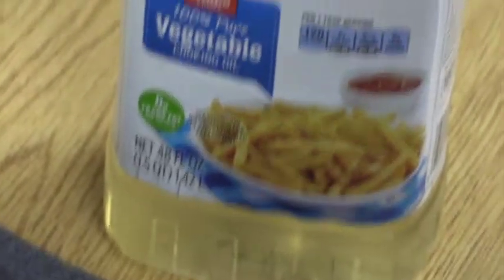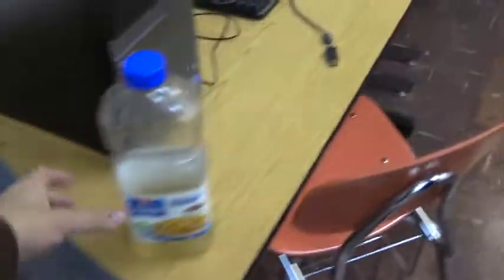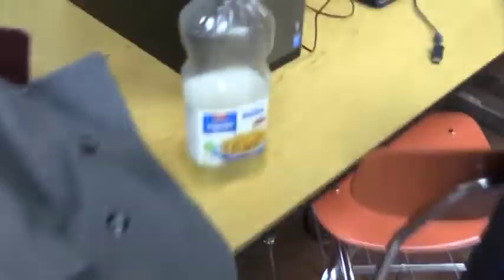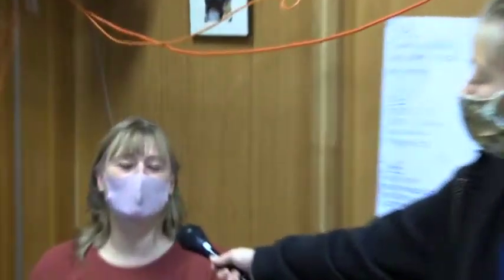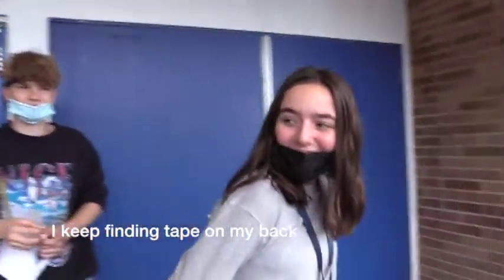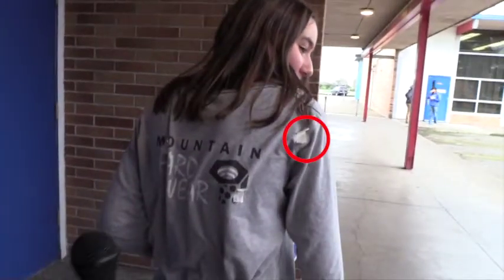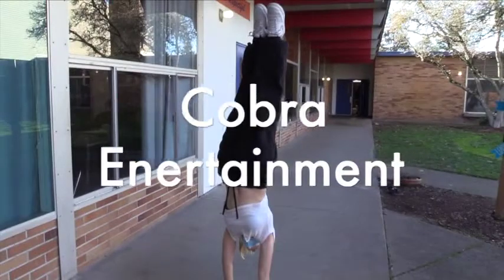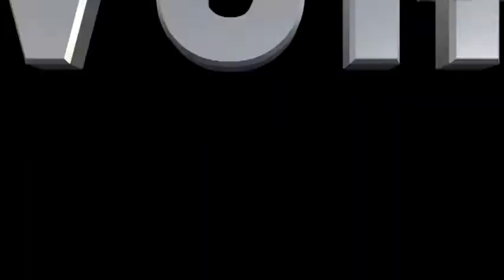Cobra Entertainment Ep.9